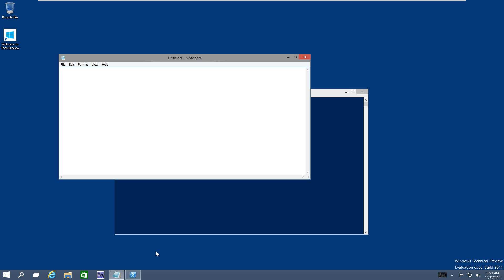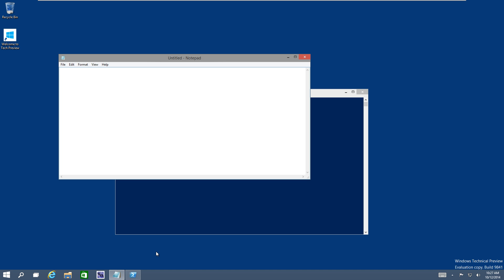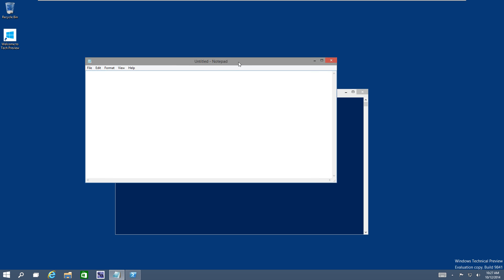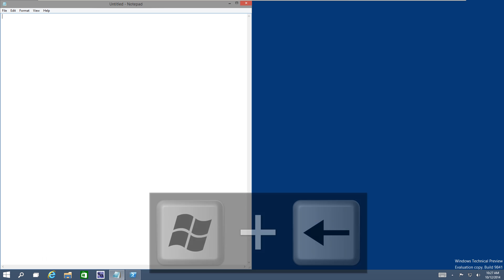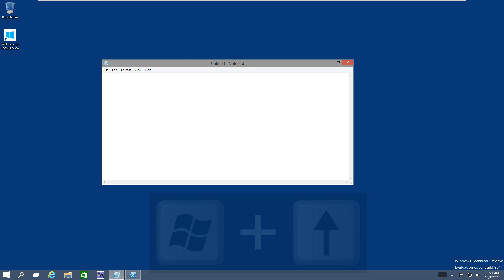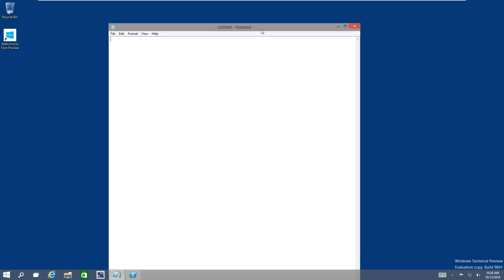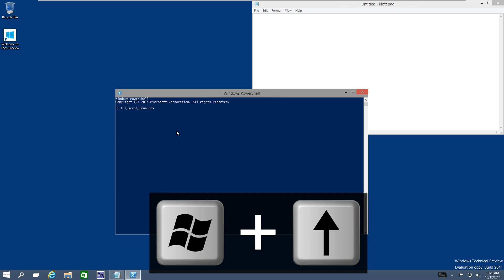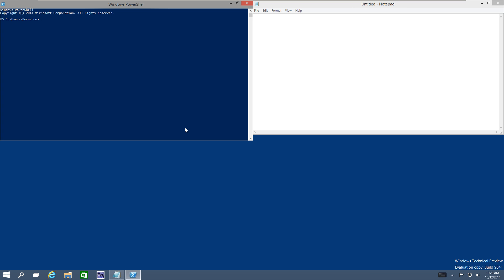Windows 10 Snapping Shortcuts